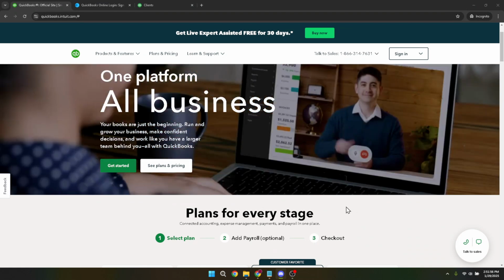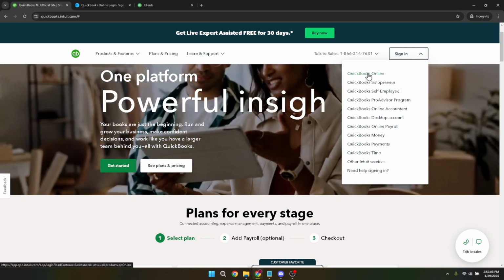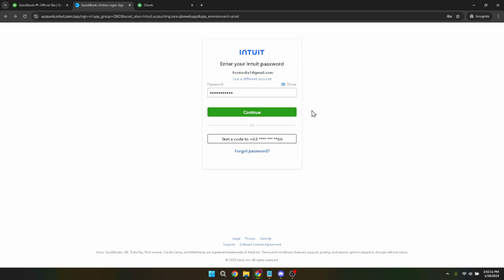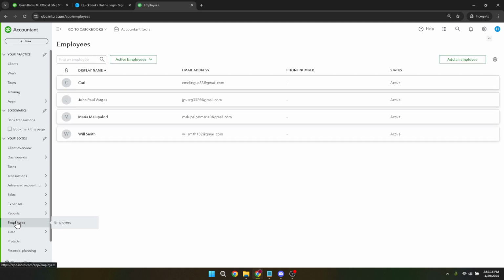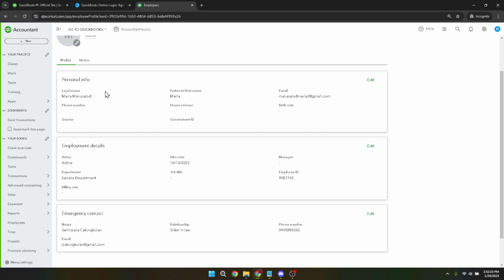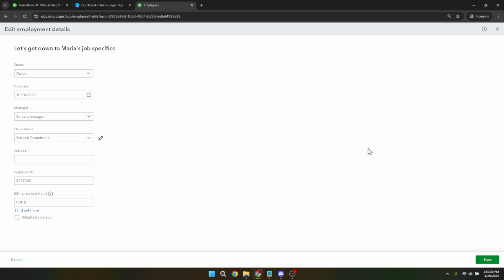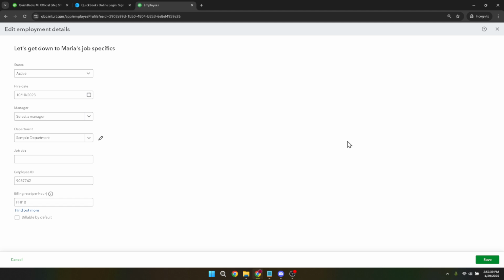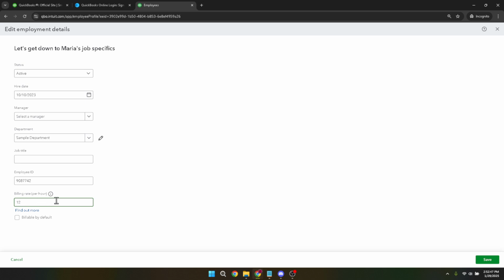How to Change Employee Billing Rate in Quickbooks Accountant (Full 2025 Guide)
In today's video we will show you quickbooks,how to use quickbooks online,how to use quickbooks,quickbooks online,quickbooks tutorial,quickbooks for beginners,quickbooks tips and tricks,introduction to quickbooks,quickbooks desktop,quickbooks online training,quickbooks training,quickbooks online tutorial,quickbooks finance,how to use quickbooks online 2024,quickbooks tax,quickbooks online study material lever 2025,2025 quickbooks online certification